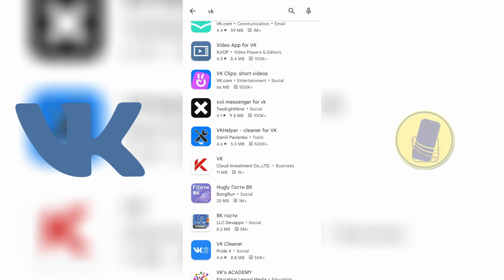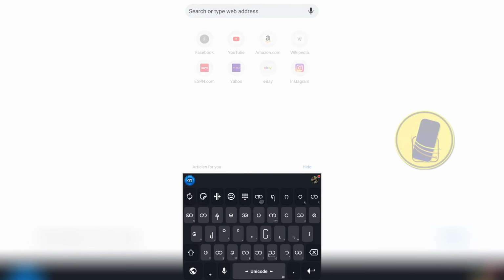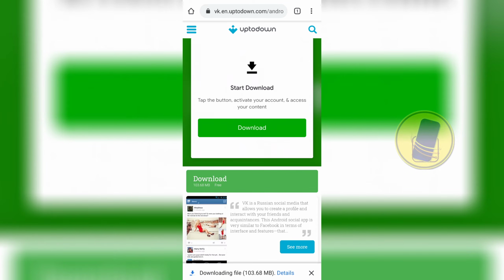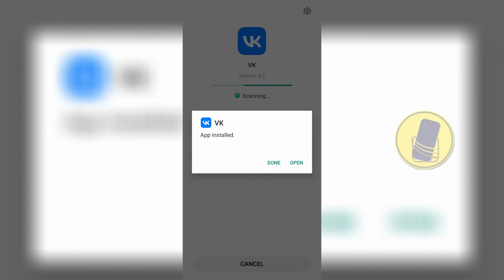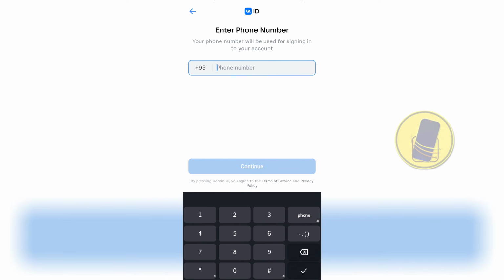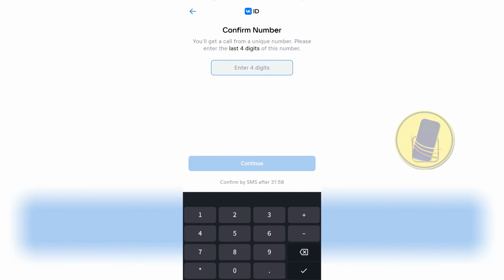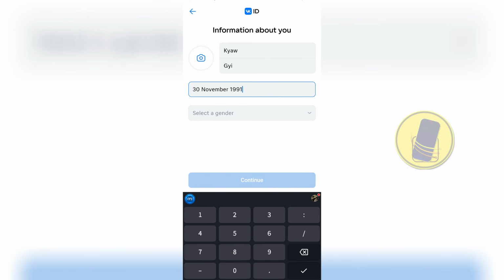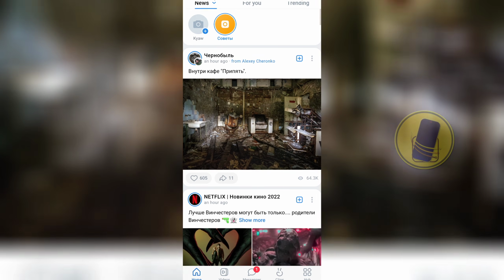VK : How to download and create VK Account? 2022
In the video, I have explained how to download the VK application and how to create a VK account.